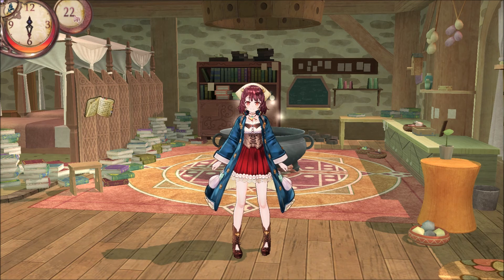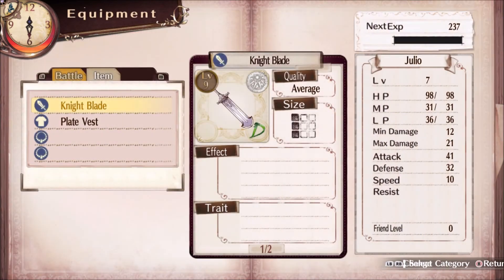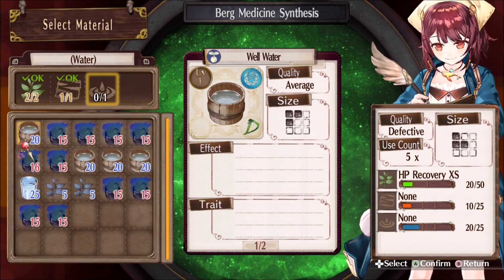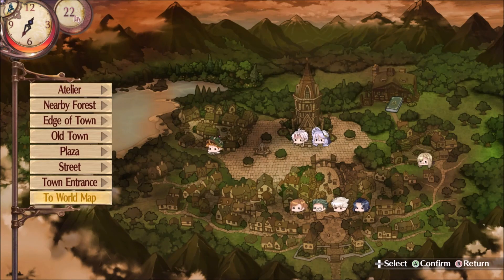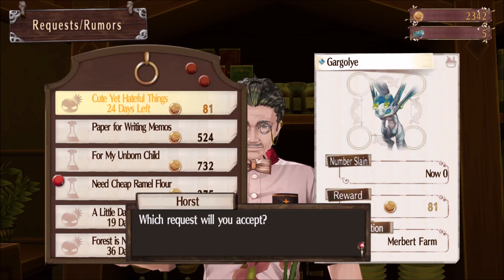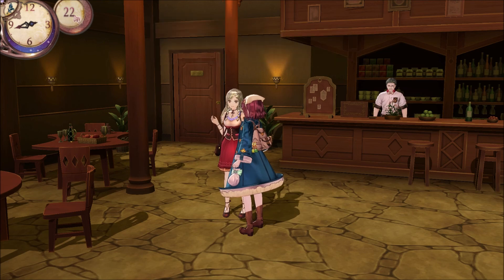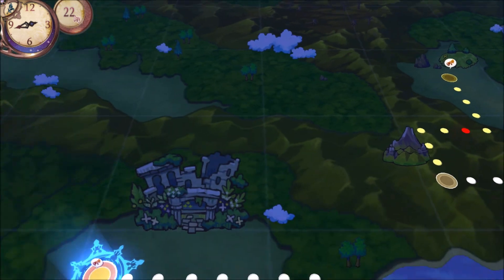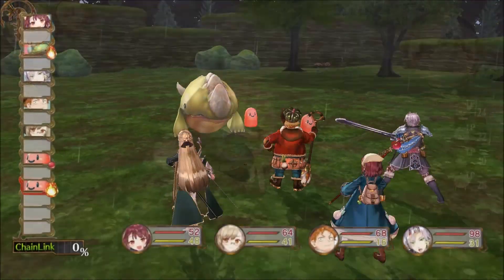Atelier Sophie: The Alchemist of the Mysterious Book #14 - Julio is strong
Today we back out to gather more stuff in the three bridge springs and put Julio to the test.